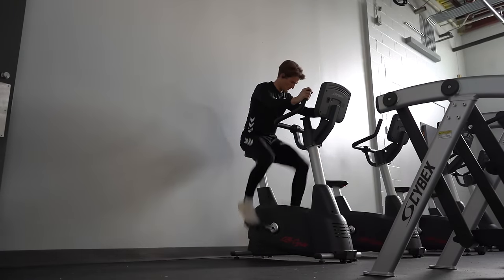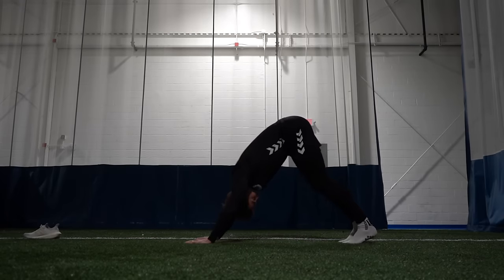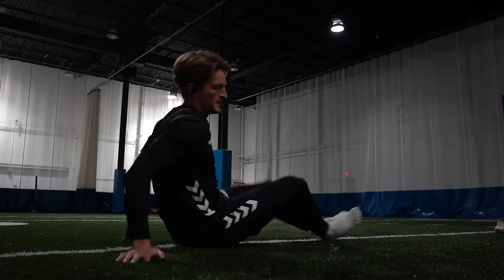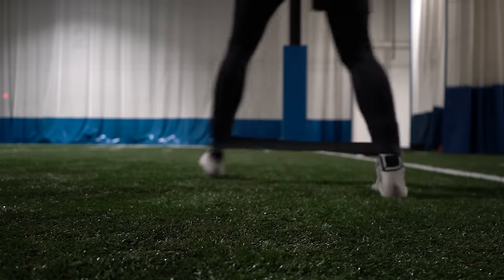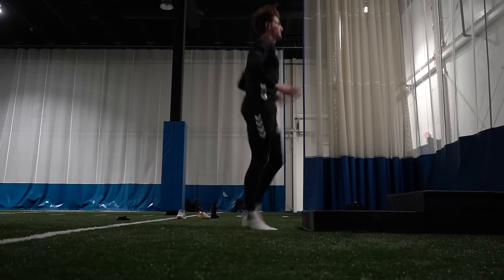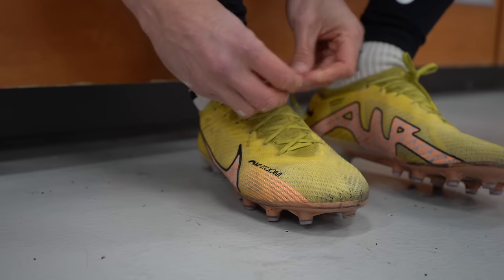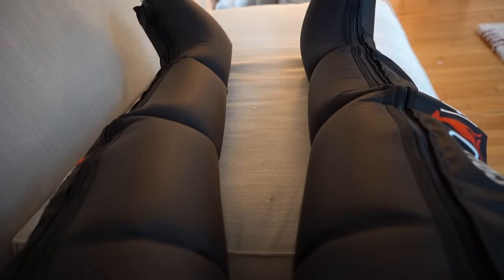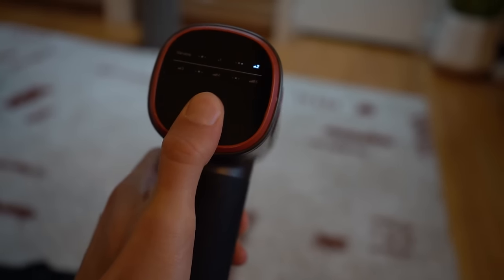Match Day Routine | A Day In The Life Of A Pro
Stealth Mode by tubebackr & Rexlambo

 • Stealth Mode – tu...